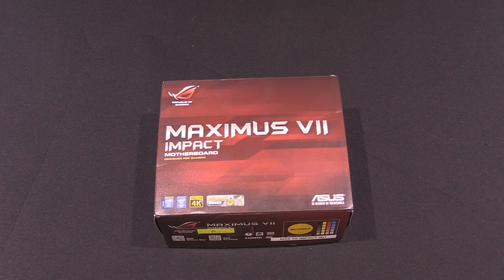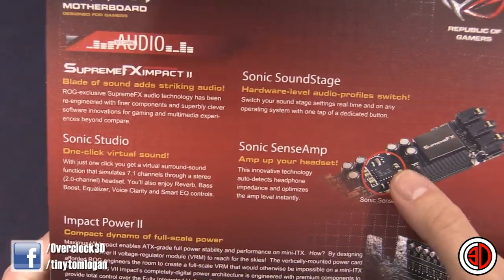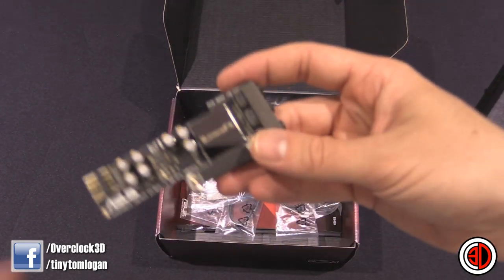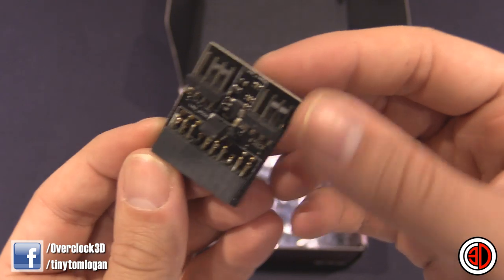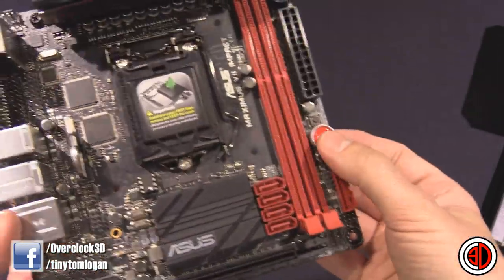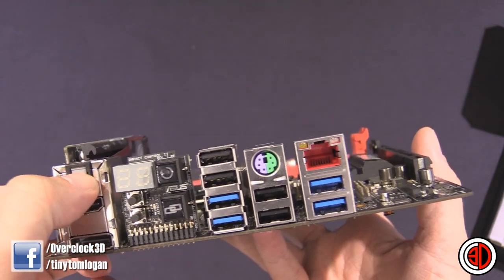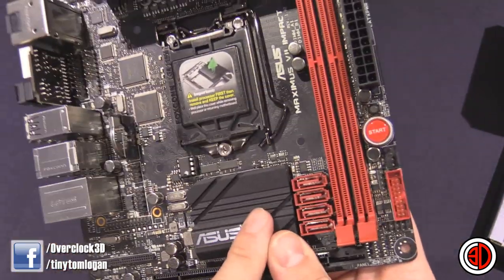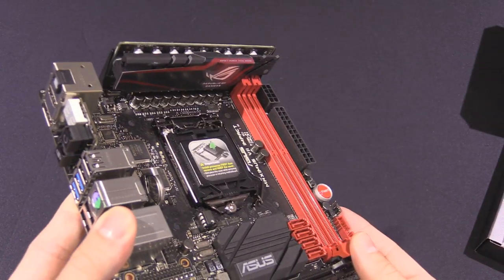Asus ROG Maximus VII Impact Z97 MITX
We take a look at the baby ROG board the Maximus VII Impact